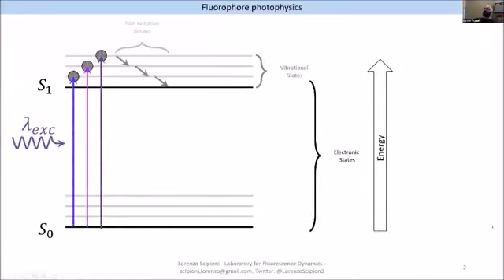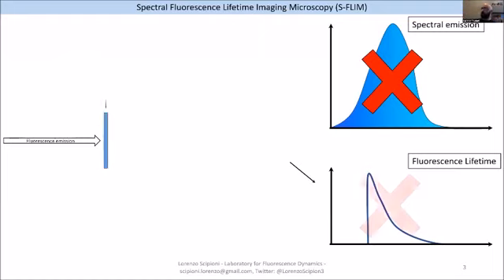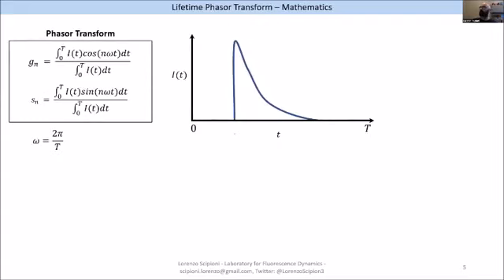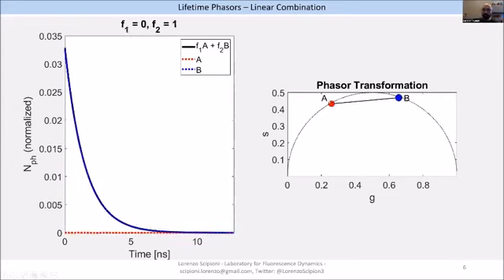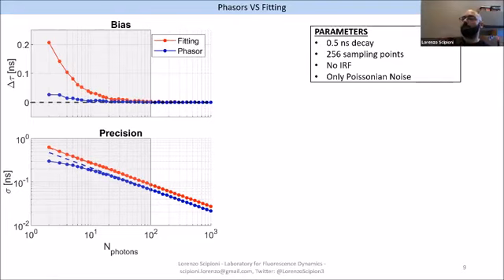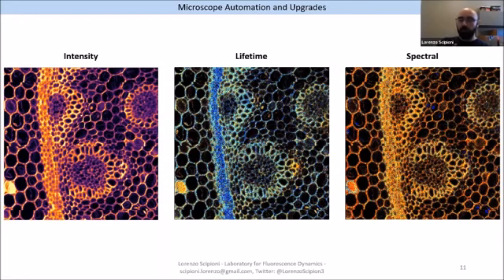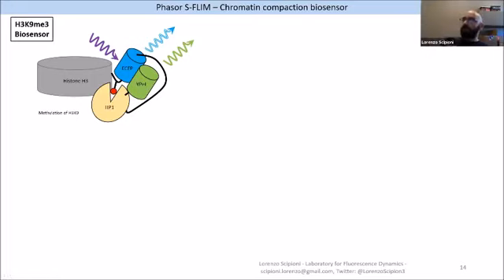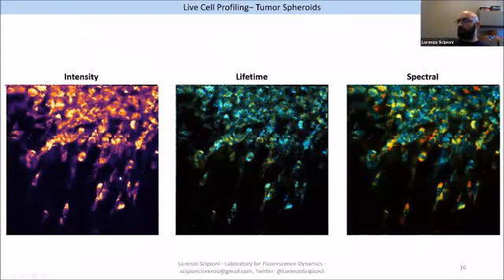Application talk #5 Lorenzo Scipioni Applications of Phasor S FLIM for in vivo dynamics